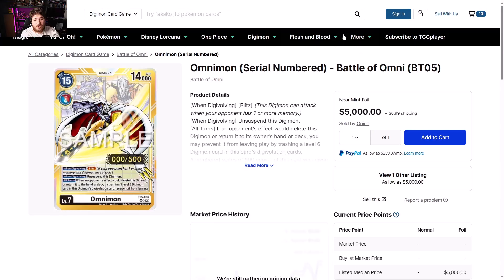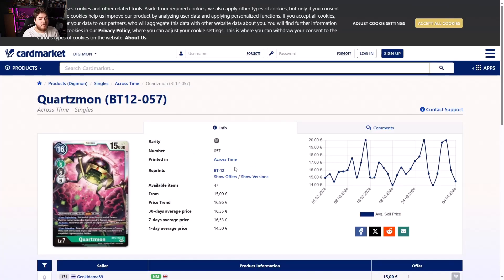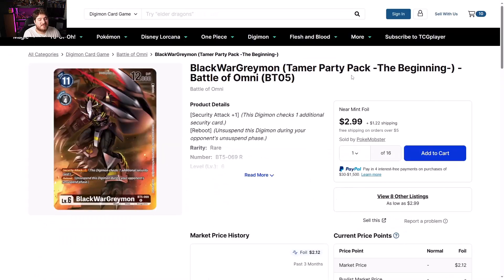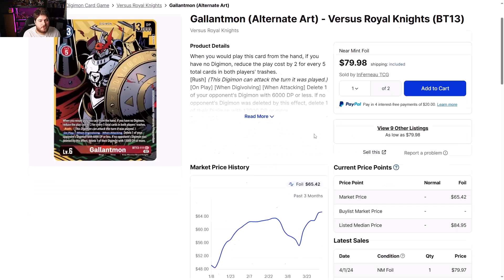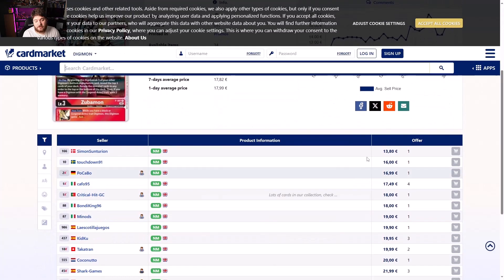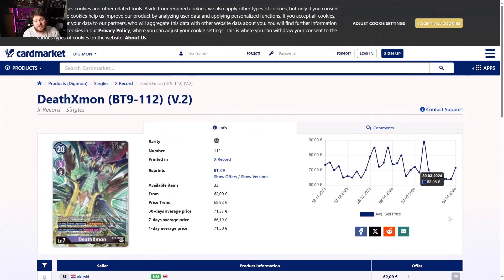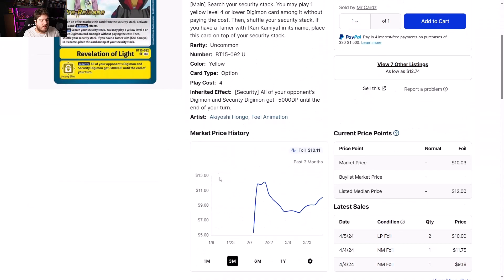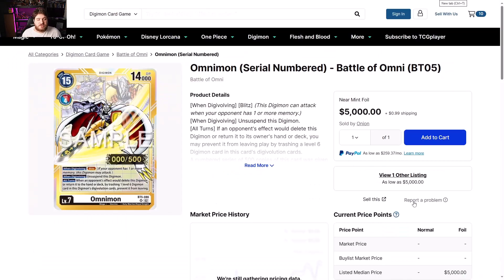Market a Bit Crazy at the Moment, While the Market is Recovering | Digimon Market Watch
Sony ZV-E10